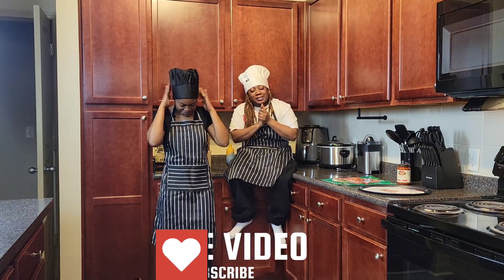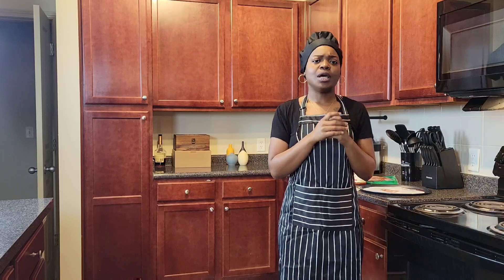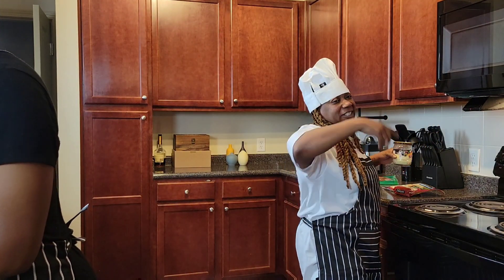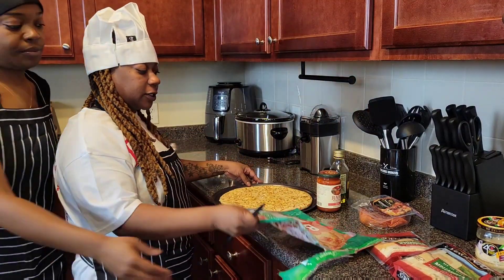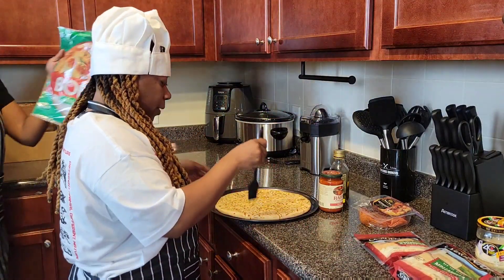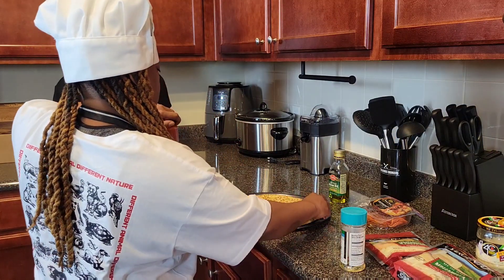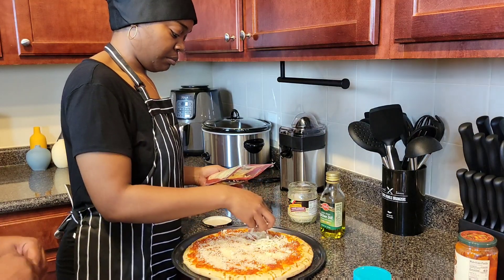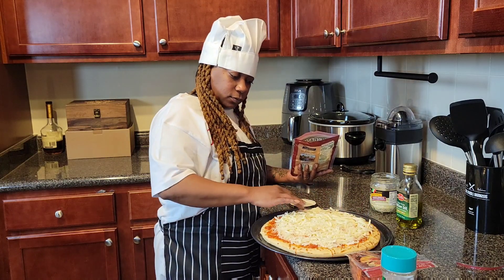WE MADE OUR FIRST HOMEMADE PIZZA!! IT WAS BUSSING!! 🤤🍕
Welcome to Bella & Toot personal channel. Come get to know us & be apart of the D.R.I.P SET Family!!! ❤❤❤

DON'T FORGET TO WATCH THEM ADS!!! 😉

FACEBOOK: DANIELLE EDWARDS LAW